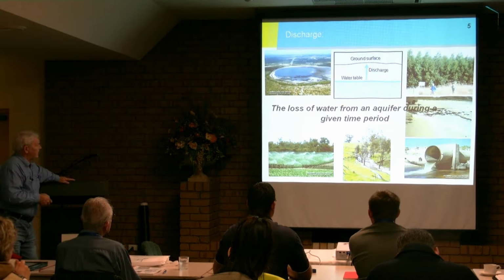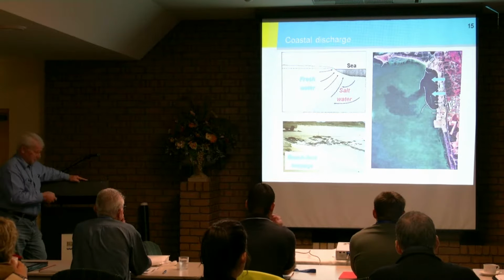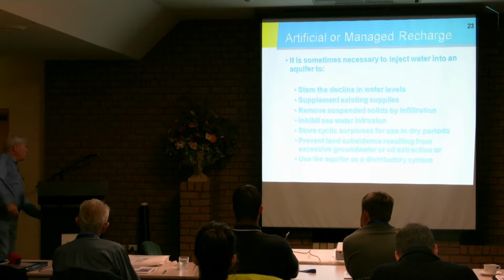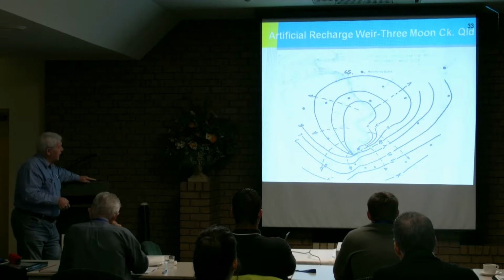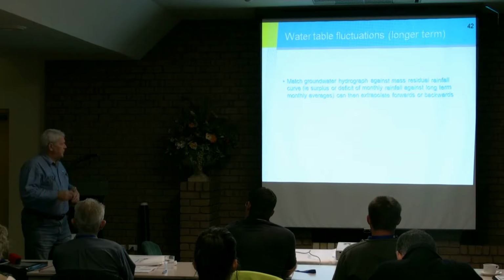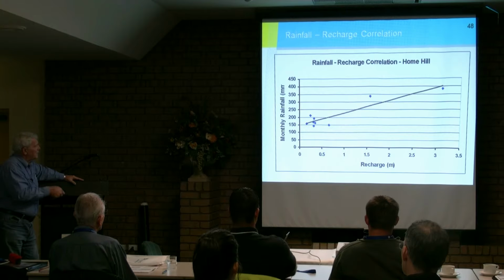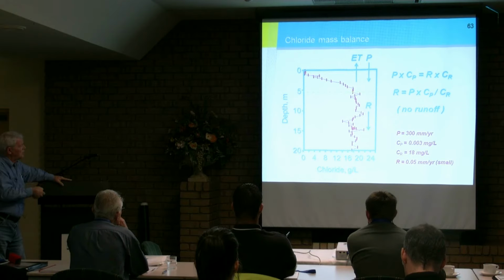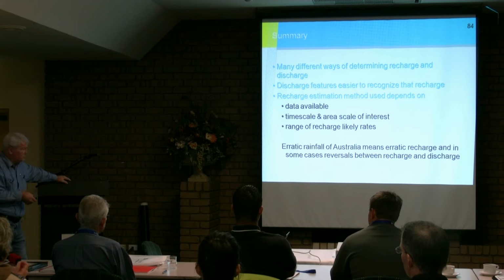Groundwater Recharge and Discharge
Training session on Groundwater Recharge and Discharge held at Berri SA